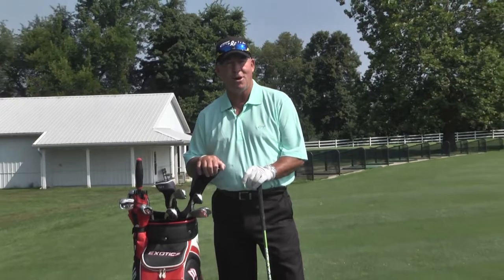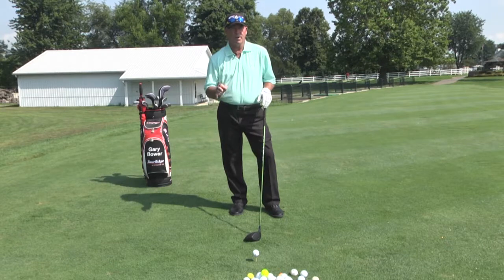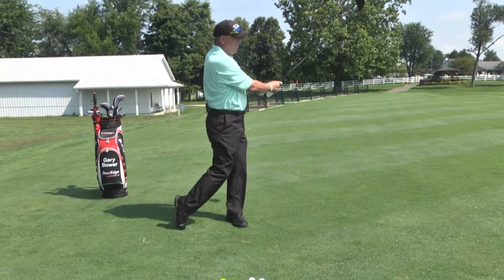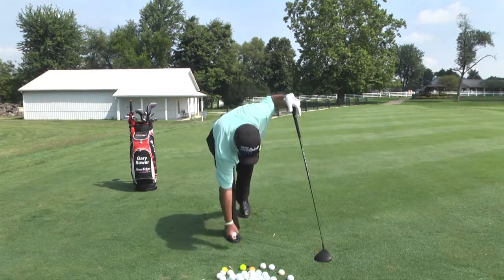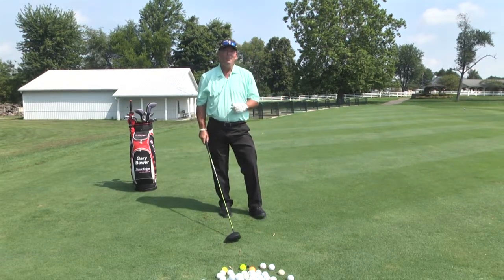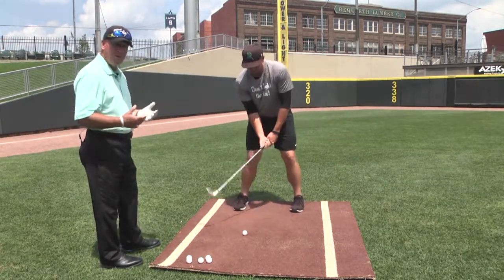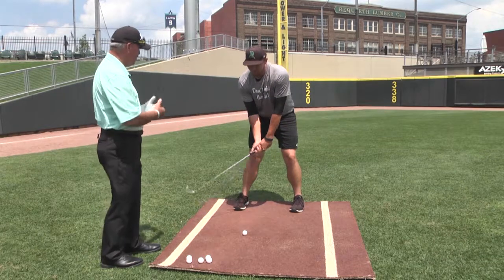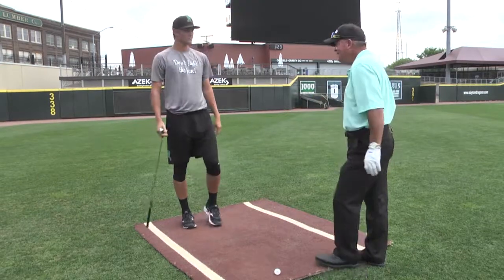Golf Tips with Gary Bower and the Dayton Dragons Baseball Team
Golf Instruction